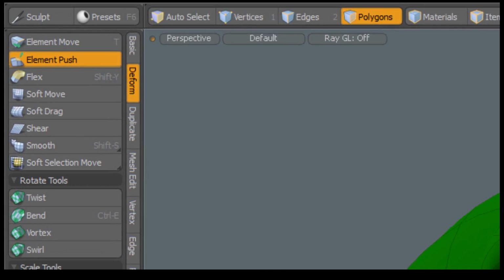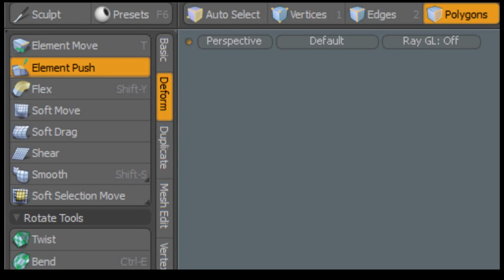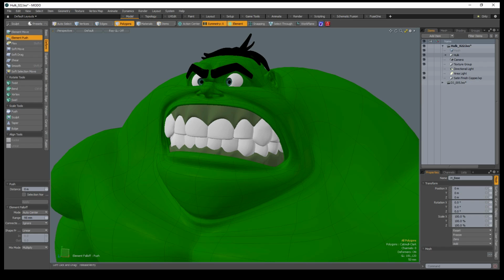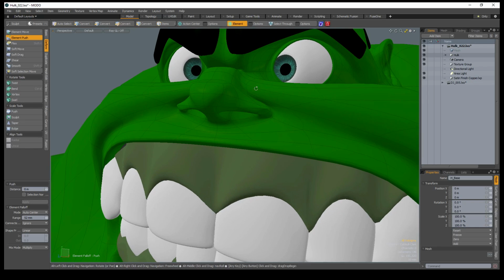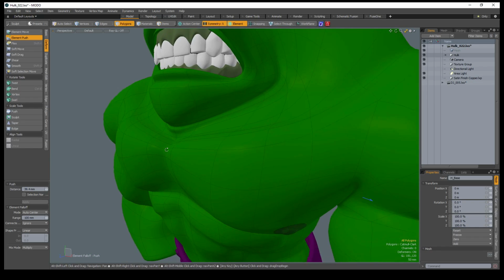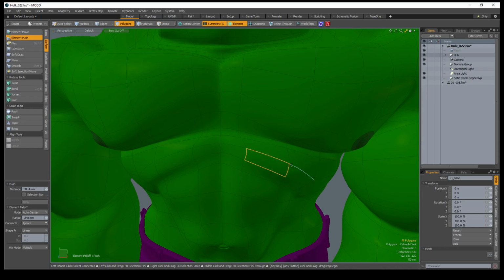MODO | Element Push Tool Introduction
Introduced in MODO 10.2, the Element Push tool proves to be an invaluable modeling tool that speeds up the modeling process when tweaking the surface of a mesh. This video introduces this powerful tool and shows how you can quickly edit individual component elements of a mesh by moving the geometry along the component normals.